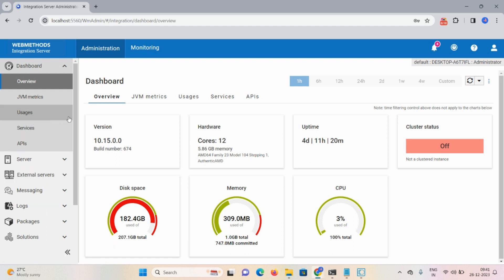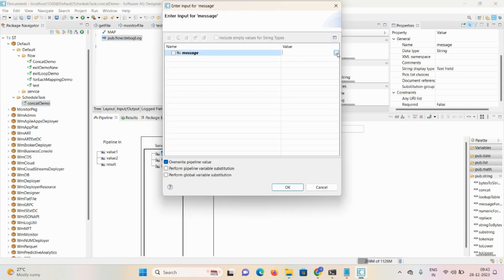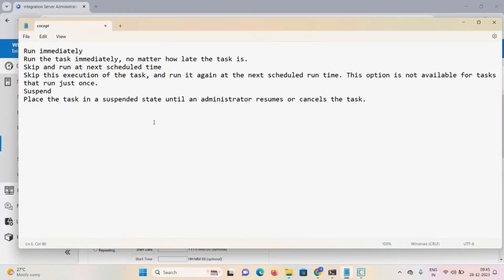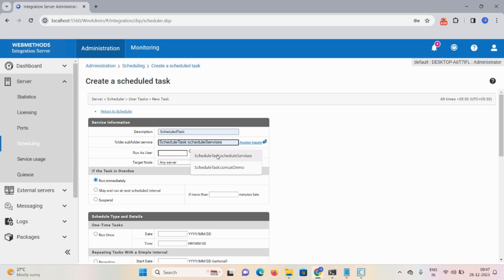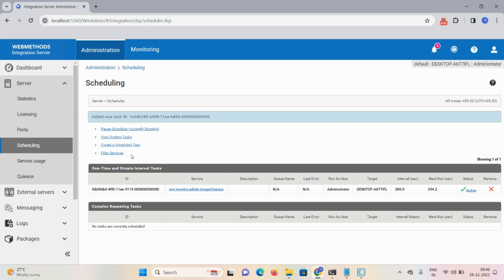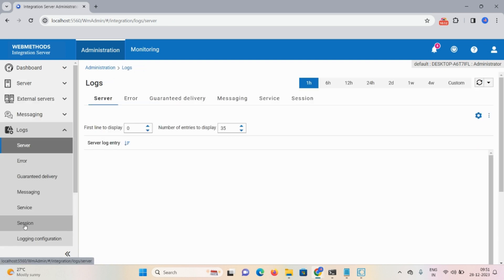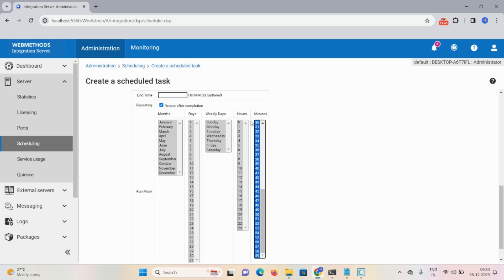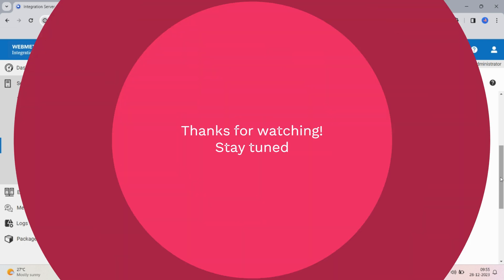Scheduling Services | webmethods 10.x | integration server | schedule Task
This demo we will see how to implement scheduling services.